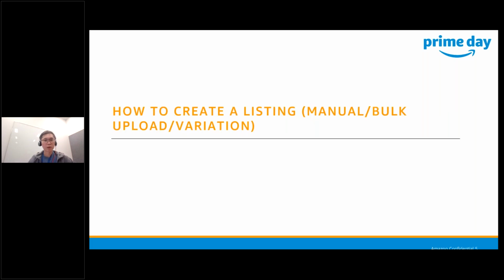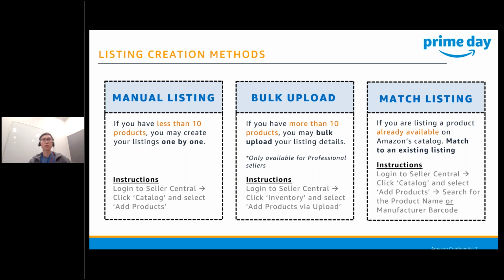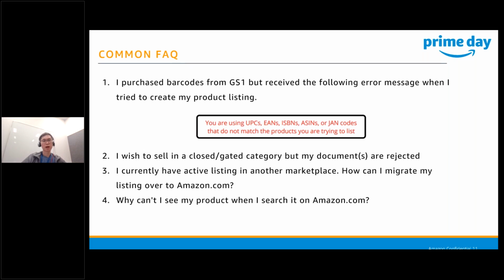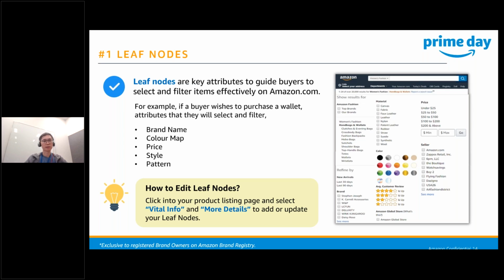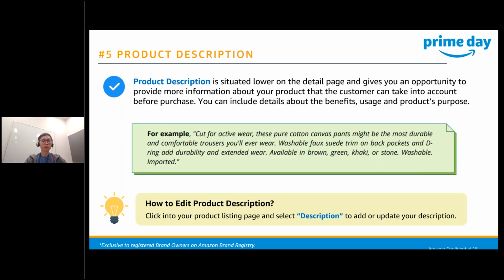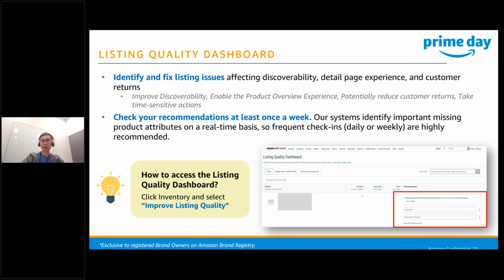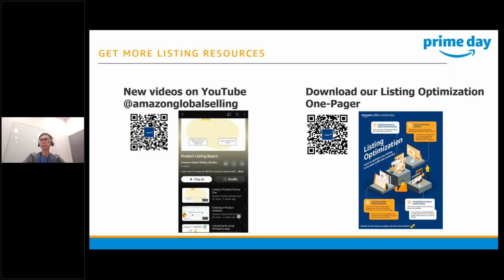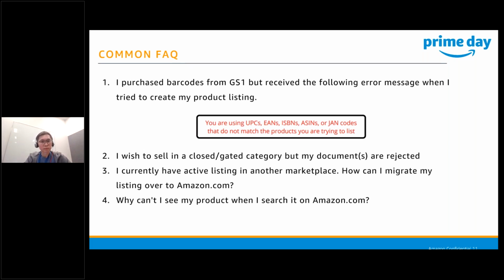Seller’s Guide & Best Practices to Double Your Sales This Prime Day | Seller Education Webinars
In this video , our Senior Trainer, JunLiang, and Senior Account Manager, Yi Zhen from Amazon Global Selling team shared with you on how to prepare for Amazon's biggest event of the year from listing creation, optimization tips and more!

00:00 Welcome
02:18 how to create listing
11:20 Common FAQ regarding listing
16:48 Listing optimization tips and tricks
32:46 Prime Day FBA cut-off dates
37:16 Live Q&A

📝Resources shared during the webinar:
Amazon Brand Registry eligibility
Contact Selling Partner Support
Build International Listing tool